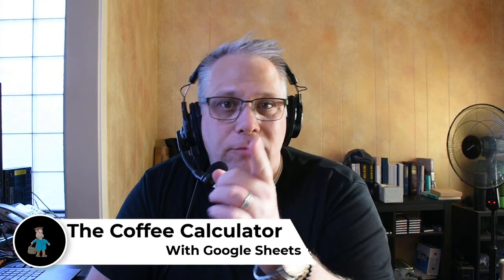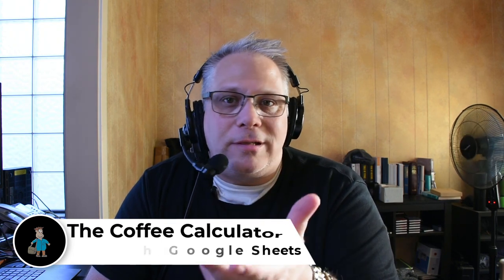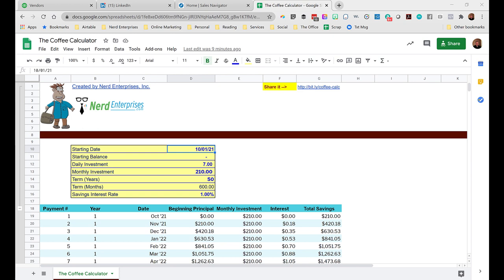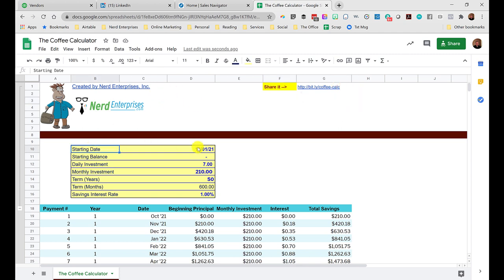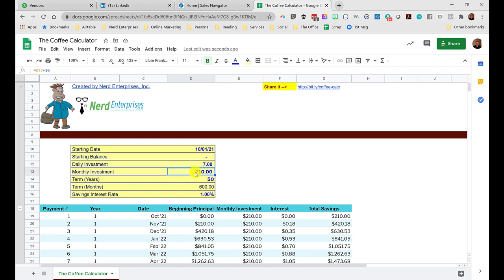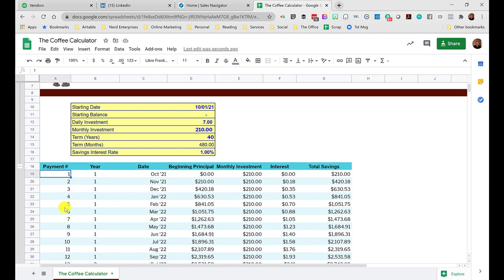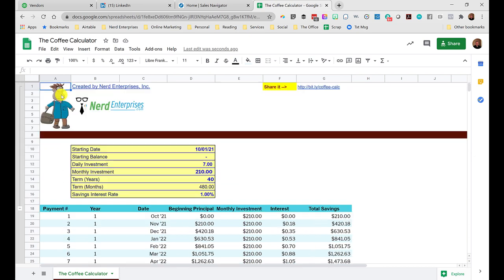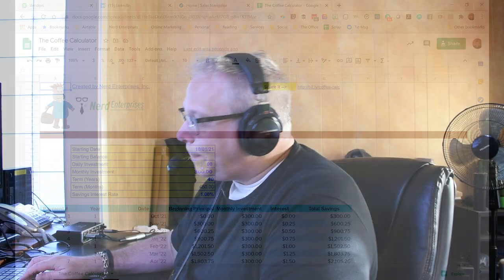The Coffee Calculator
Index

00:16 Video begins

00:28 Where did the coffee calculator come from?

01:37 Link to access the coffee calculator

02:20 Explaining the calculator with coffee example

03:44 Scrolling to find a number within a wide range of numbers shortcut

5:00 Closing the video